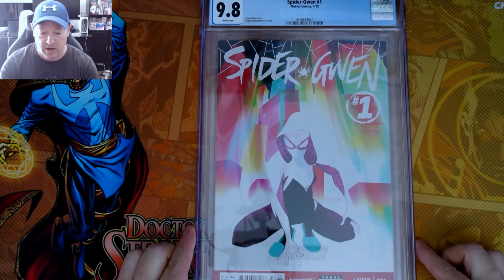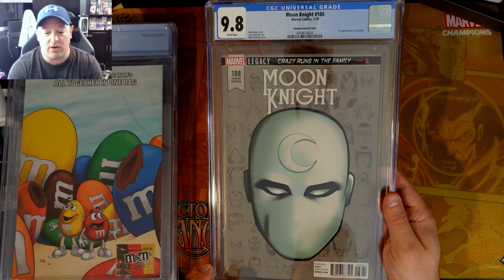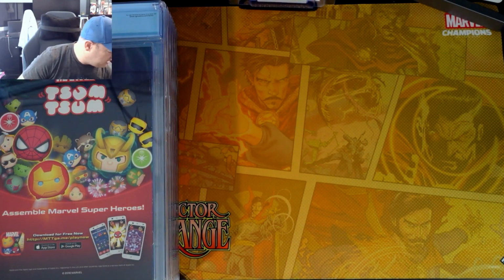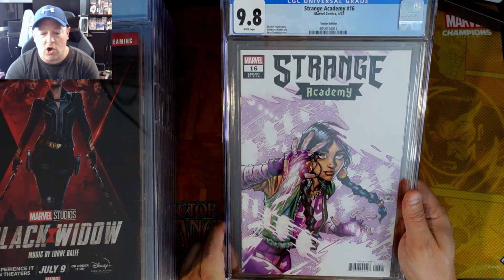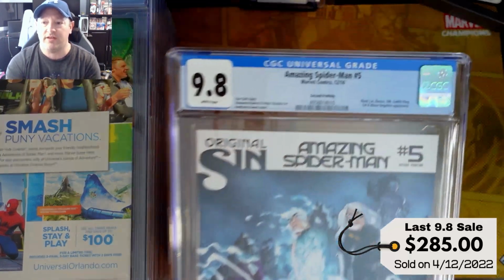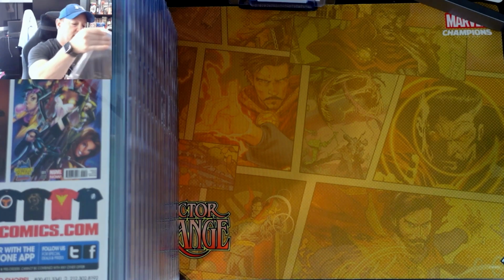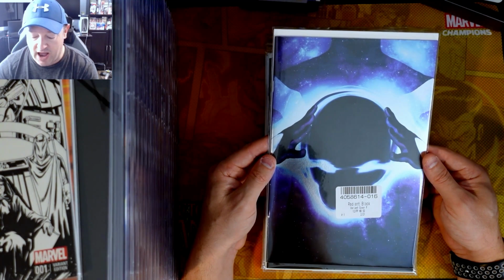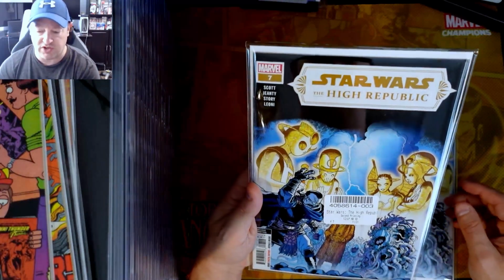25 BOOK CGC UNBOXING...a 2 month turnaround!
Another 25 book CGC 9.8 Prescreen comes back.  This went out in April and is back in June.  Let's see what we hit!